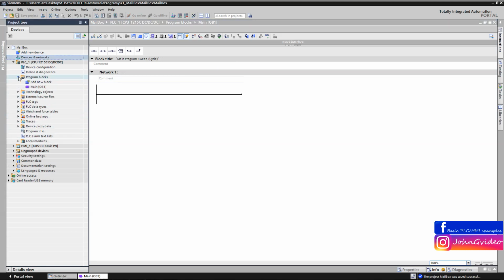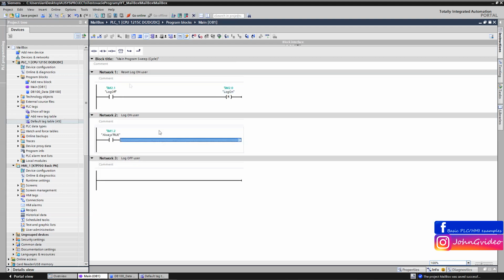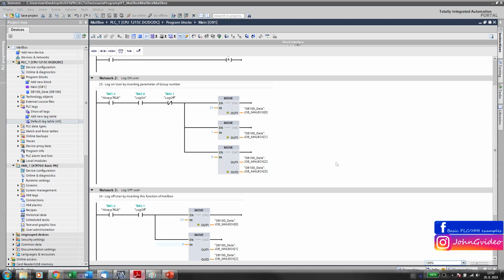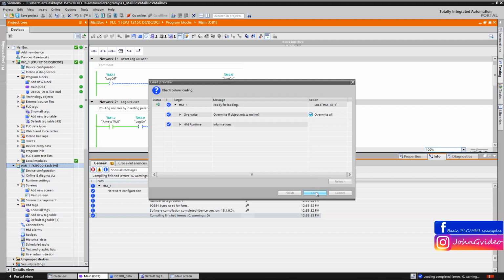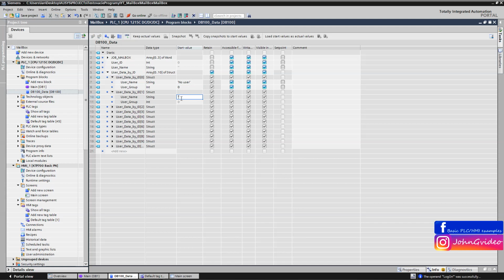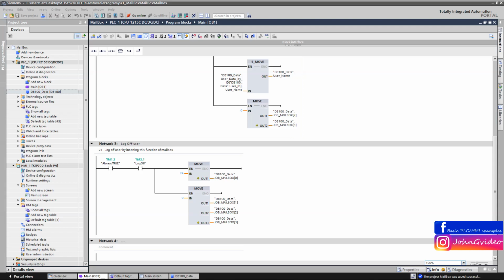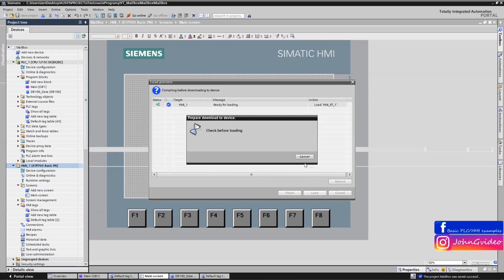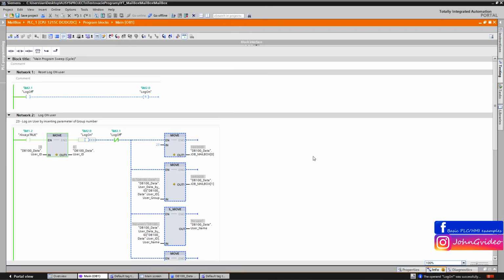Siemens TIA Portal PLC/HMI tutorial - User LogOn in HMI from PLC via Job Mailbox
Video tutorial about, how to change HMI user group number resp. user logon from PLC by using Job Mailbox (Area pointer). By Job Mailbox you can make more operations inside HMI, which are controlled by PLC.
All numbers of job mailbox functions you can find in TIA Portal manual.

Labels:
tutorial
PLC
PLC tutorial
How to work with PLC
TIA Portal
WinCC
Siemens
Siemens PLC
TIA Portal tutorial
programming tutorial
PLC basics
PLC programming
Step7
Simatic manager
WinCC flexibile
Automation
Automation programming
Industry
Automotive
Programable logic controler
Robotics
Software
Hardware configuration